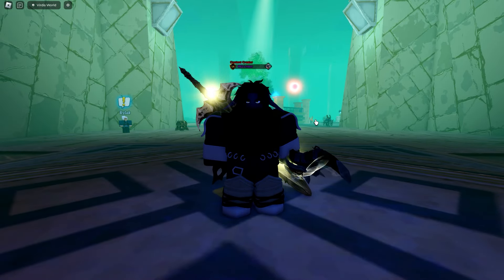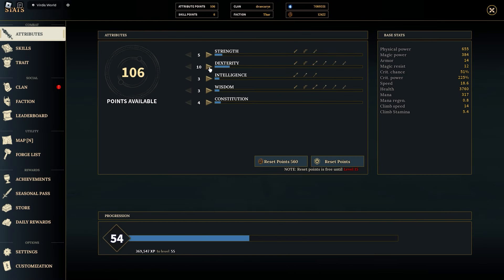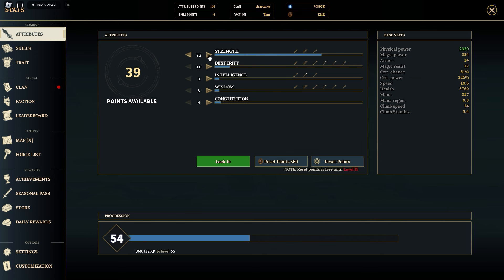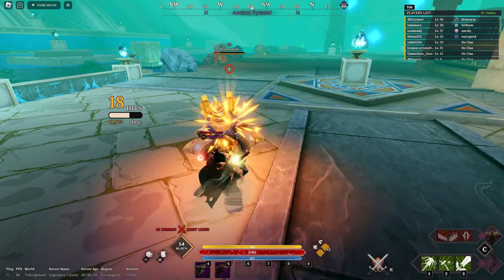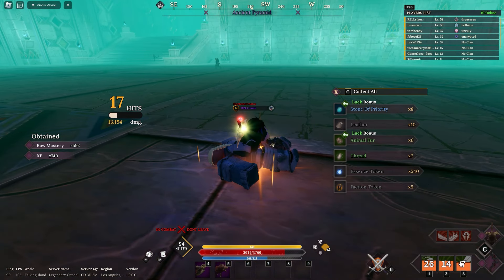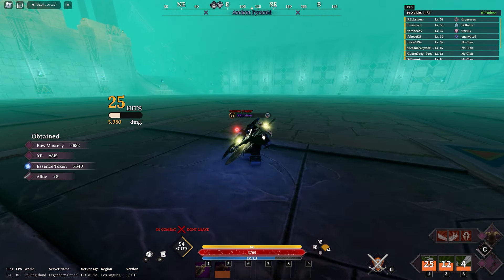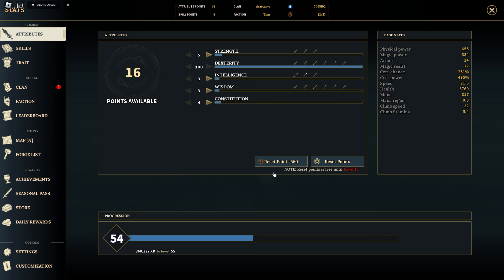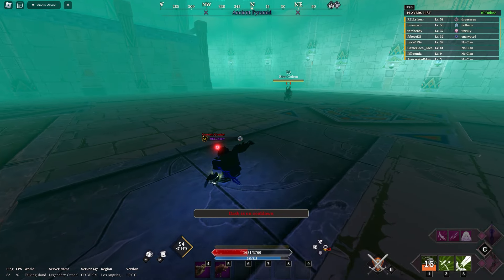STRENGTH vs. DEXTERITY Bow Stat Test In Devas of Creation | ROBLOX